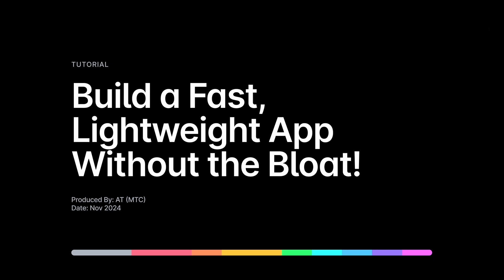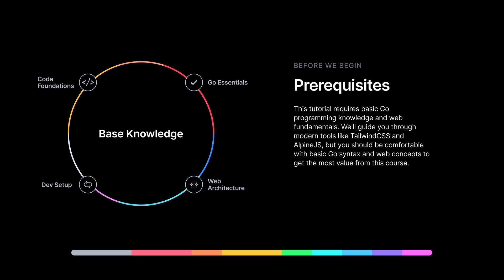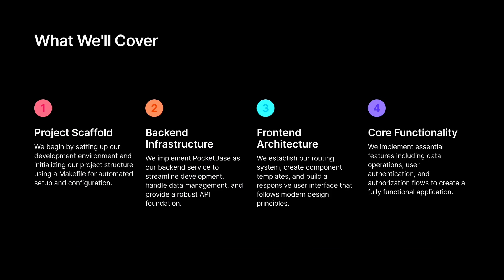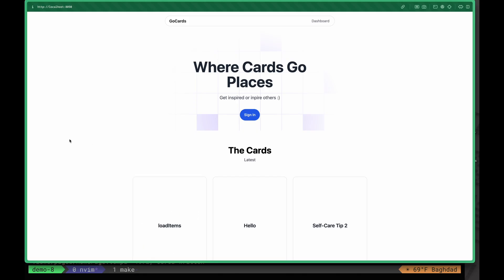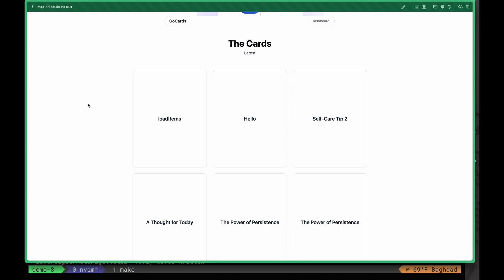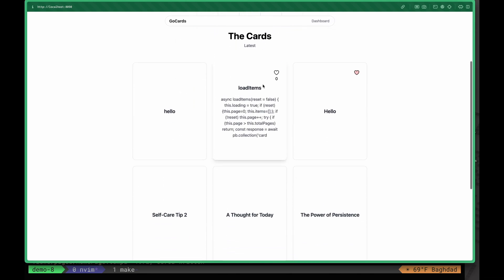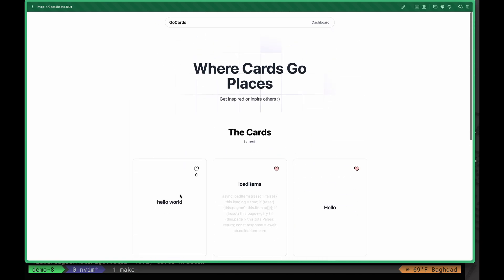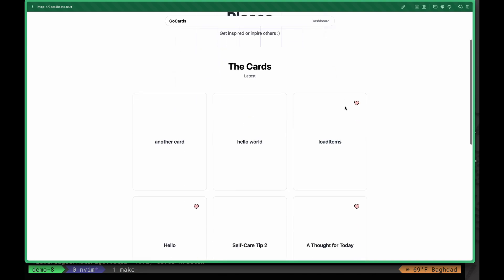Build a Simple Full-stack App with Golang in 2 Hours! ( Intro )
Learn Full-Stack Development In Under 2 Hours! 🚀
In this tutorial, we'll build a functional, lightweight web application from scratch. Perfect for beginners and developers looking to quickly prototype ideas without complex setups, and mainly to explore the idea of full-stack web apps with golang.

🔍 What You'll Learn:
Full-stack development fundamentals
Rapid prototyping techniques
Building a complete (minimal) web application
Hands-on coding experience

⚠️ Important Note:
This tutorial focuses on speed and learning fundamentals. While perfect for prototypes and learning, production applications require more robust architecture with proper separation of concerns, scalability considerations, and maintainability features.